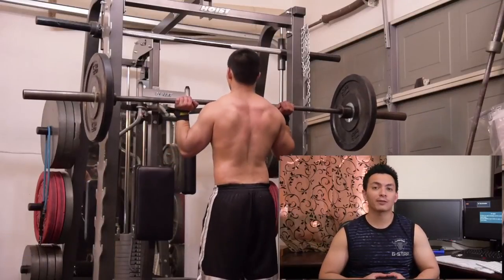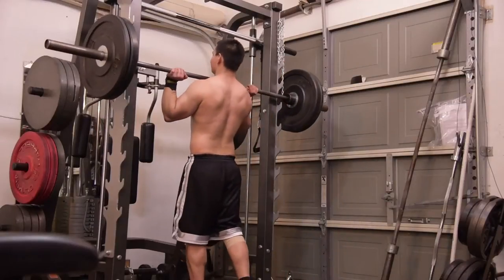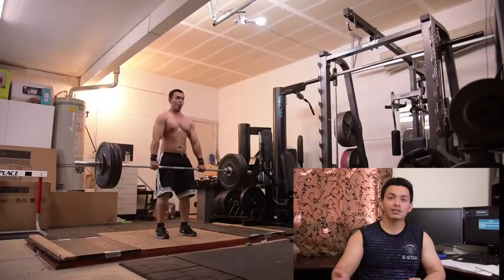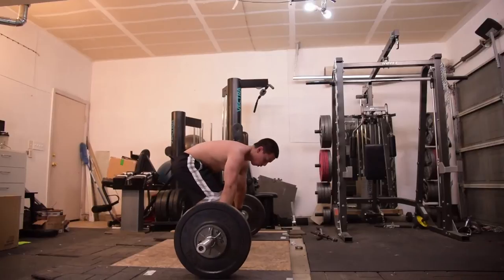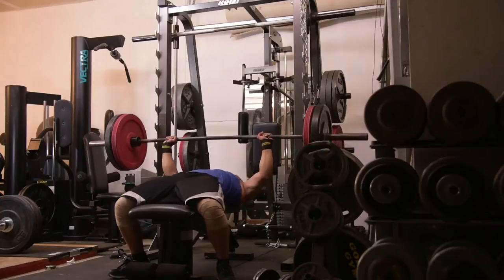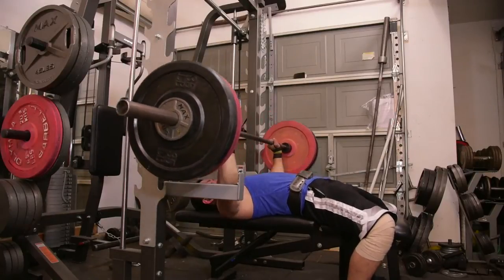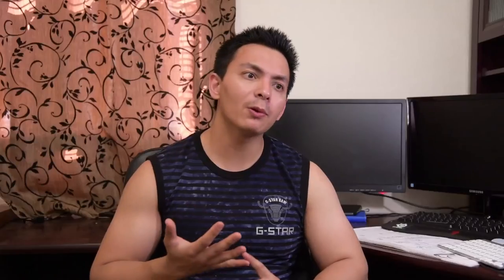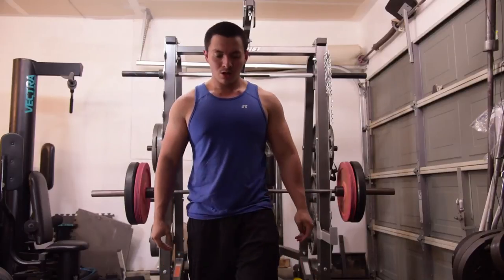Reform 12: Less is more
1)Breakdown
2) Son of rocket